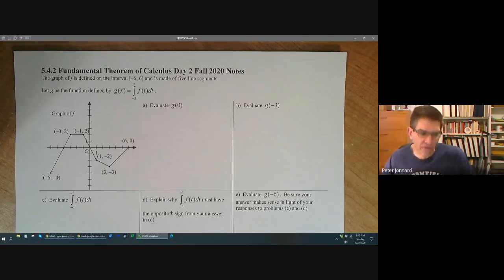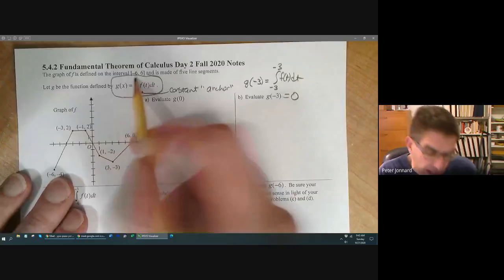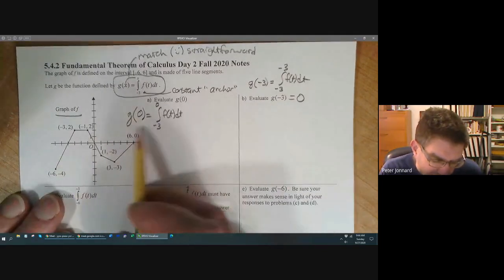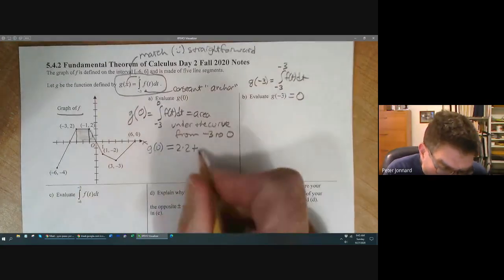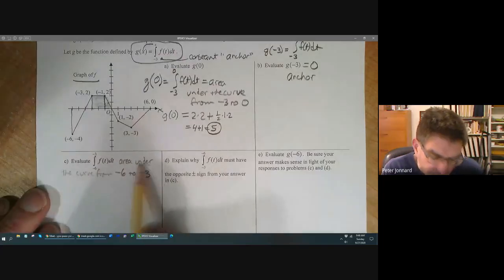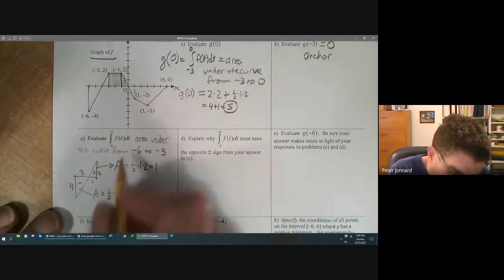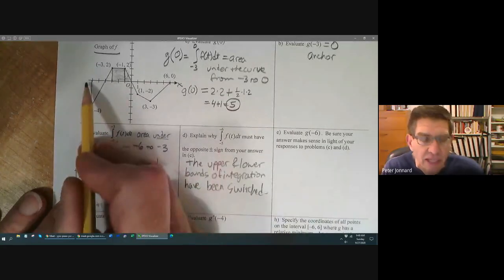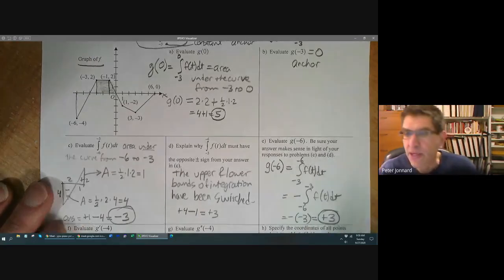5.4.2.v.1 Fundamental Theorem of Calculus Day 2 Video 1 of 3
This is the first video of 3 for section 5.4 Fundamental Theorem of Calculus (Day 2) of the textbook Calculus: Graphical, Numerical, Algebraic by Finney, Demana, Waits, and Kennedy.  It's intended to help students with AP Calculus BC.